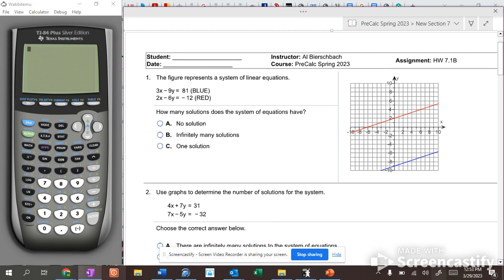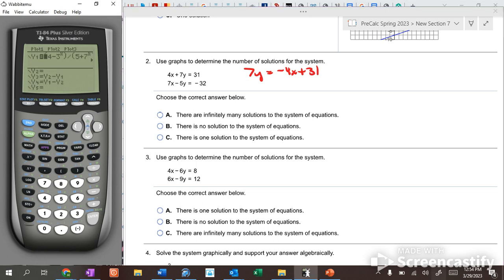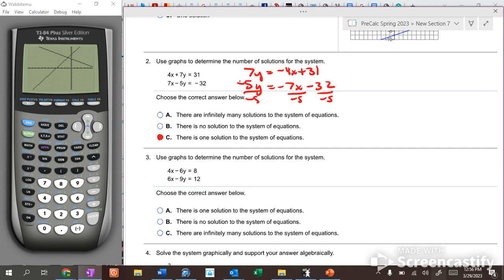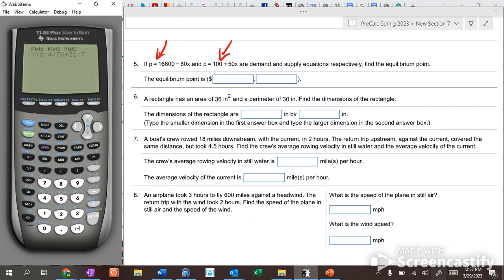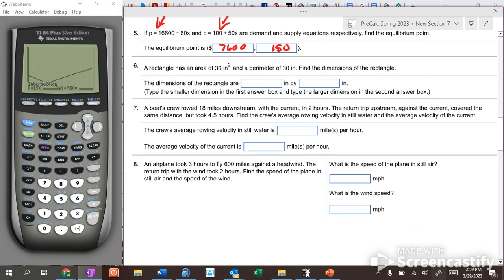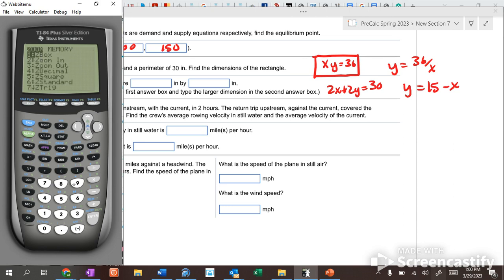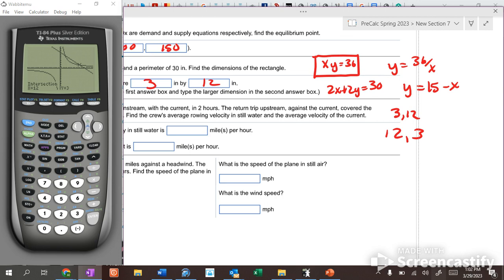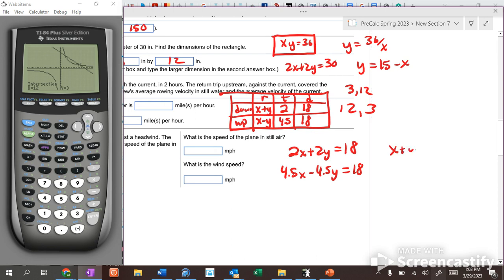7.1 B Graphing Systems of equations